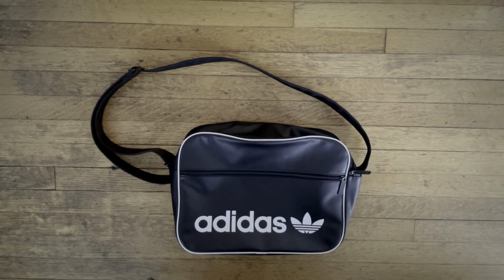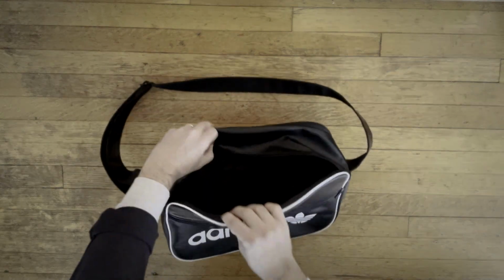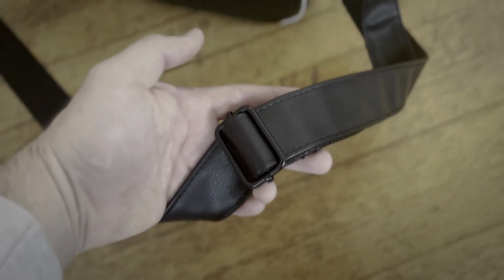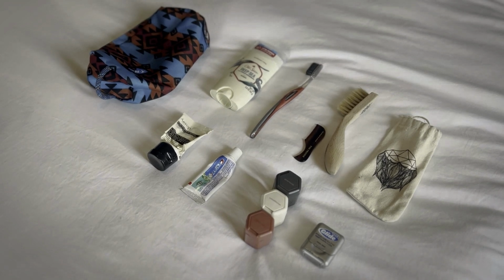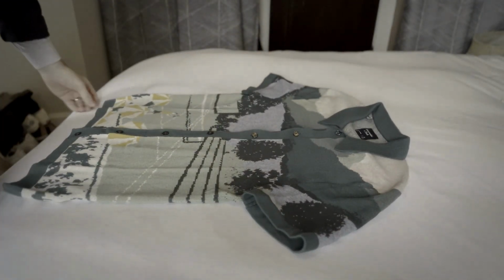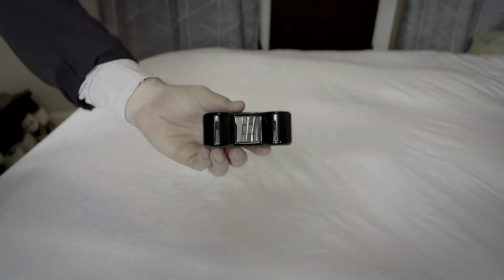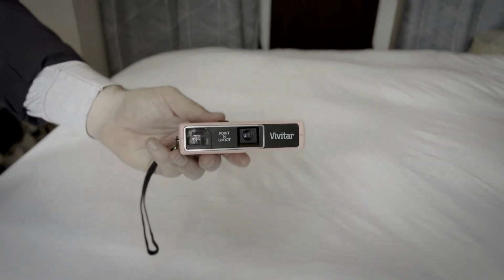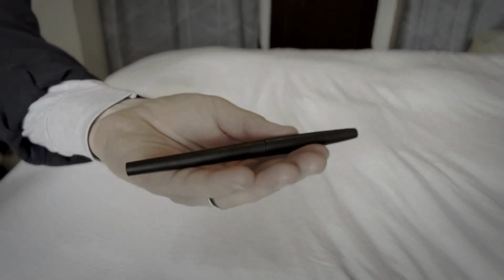Minimalist Pack With Me | One Bag Travel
I'm going out of town for 5 days to visit some friends and wanted to share how I pack for a trip like this. I'll only be using one carry-on bag. Check out this pack with me video for some minimalist packing inspiration and tips on how to travel lighter.